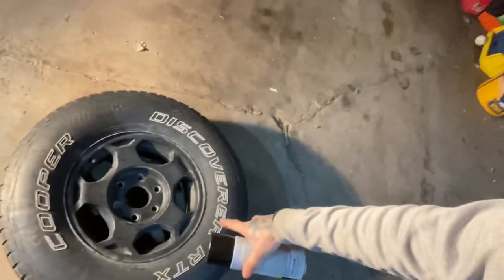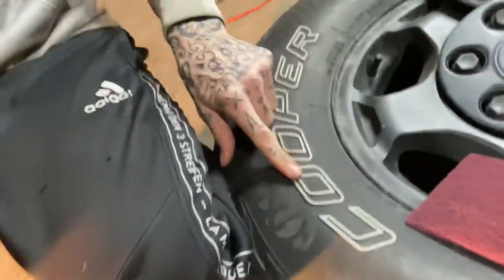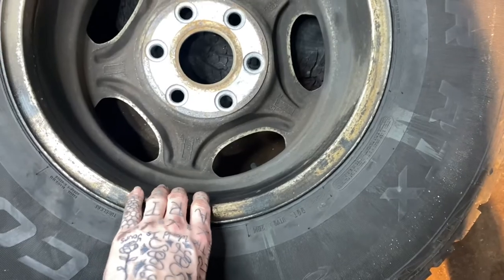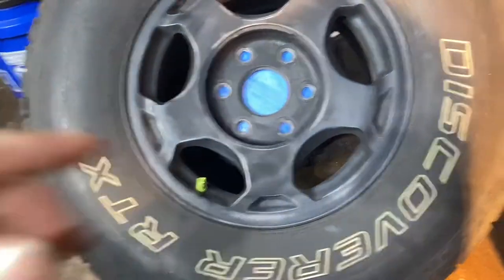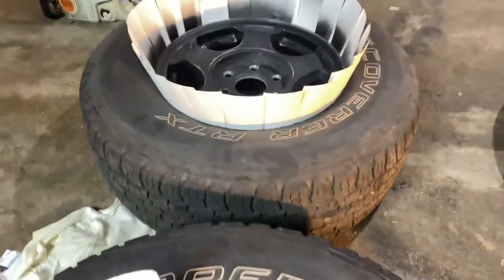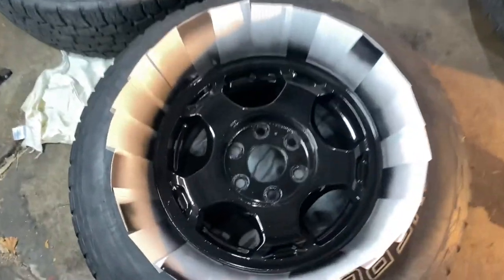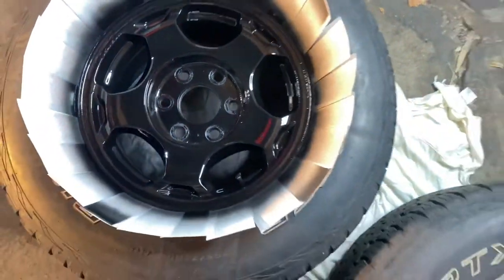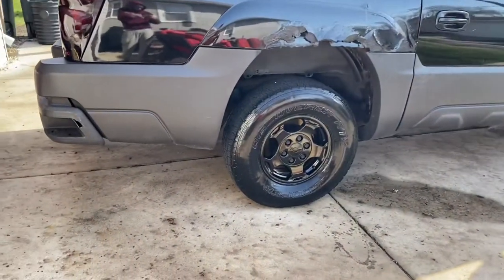Painting My Chevy Avalanche Wheels Gloss Black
Repainting my wheels on my Chevy avalanche. The wheels were flat black before and i repainted them gloss black.

BE DIFFERENT

TPC♠️